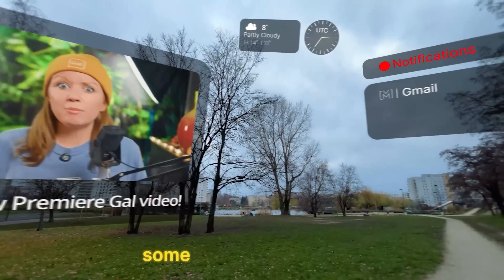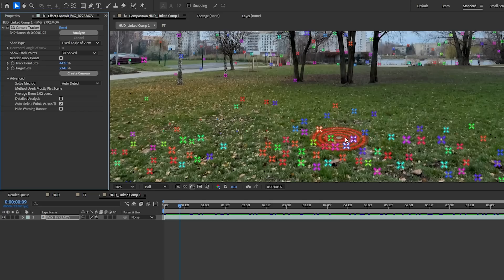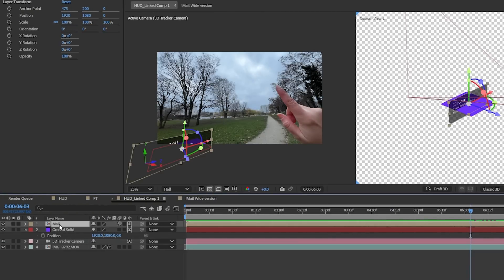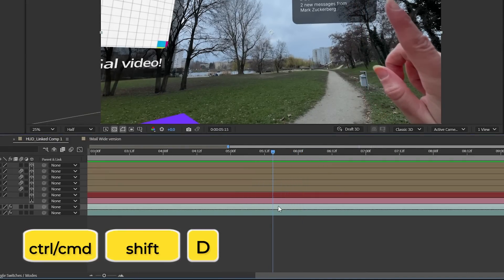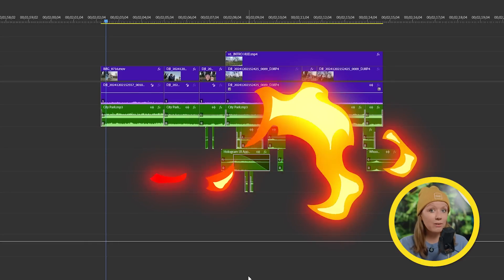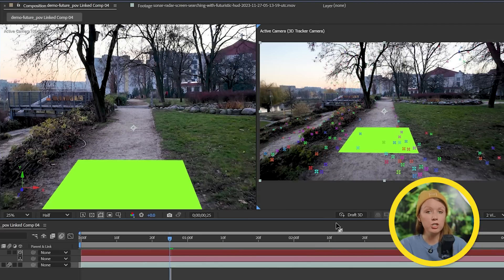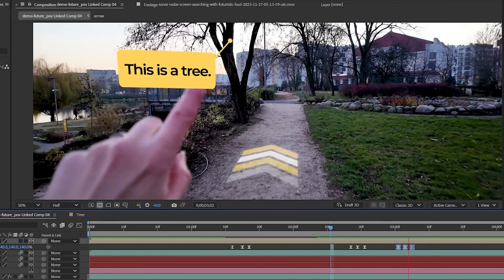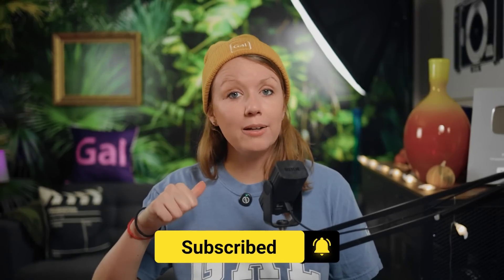AWESOME Futuristic HUD Effects in After Effects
Unlimited Creative Downloads for the Creatively obsessed - thanks Envato for sponsoring!

If you're looking for more HUD overlays, here are a bunch
In this video you'll learn how to 3d track to attach super neat Futuristic Heads up Display HUD Elements or VR elements or any type of display effects to your scene. You'll learn how to track, use templates, and create custom animation all inside Adobe After Effects. You'll walk away thinking, hey, this is awesome and easy to do!

TIMECODE CHAPTERS
00:00:00 - Showing the cool effect :)
00:00:22 - Creating a Heads Up Display
00:00:59 - 3D Tracking
00:02:21 - Adding UI Elements
00:02:40 - Animating Elements in 3D space
00:06:12 - Adding a Scanning Effect
00:06:54 - Final Touches
00:07:21 - Using Envato Subscription
00:08:35 - Creating AR Effects
00:09:29 - Adding AR Elements with 3D Tracker
00:11:54 - Final Touches for AR Effects
00:12:29 - Conclusion

Video Edit by Jiva Brown